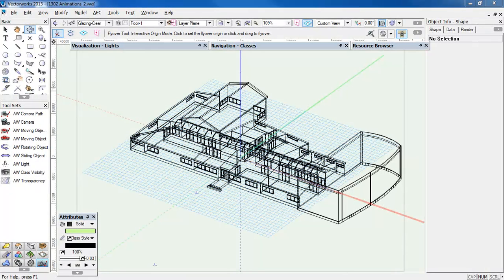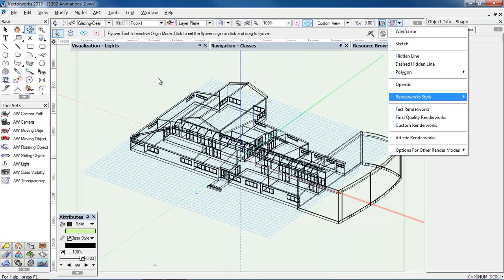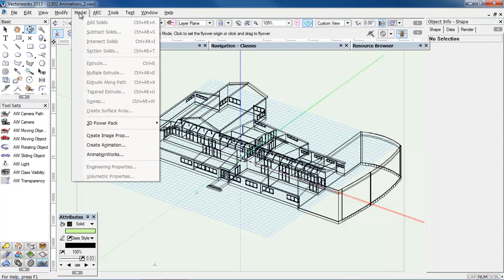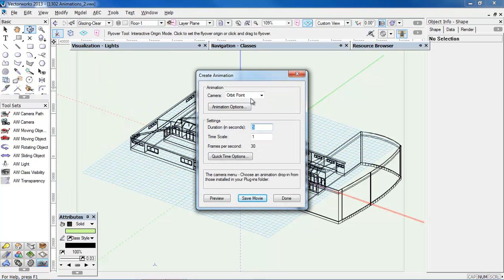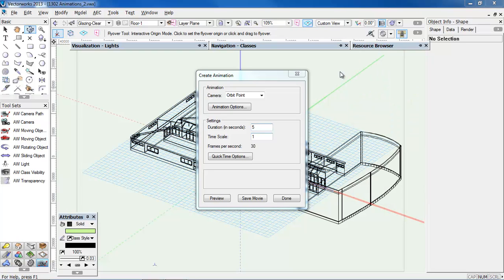podcast145 - Creating an Orbit Animation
Vectorworks has an easy way to create an animation, called the orbit point. While this is the simplest way to create animation, it also has the least options, making the result rather simplistic. However, if you want a quick method that give your clients an idea of the building, then this is an easy way to do it. It's also the easiest method to start using if you haven't created animations before.

There are some options that I don't cover in this movie but you will find them in my movie on this